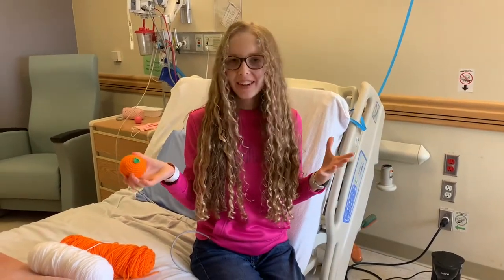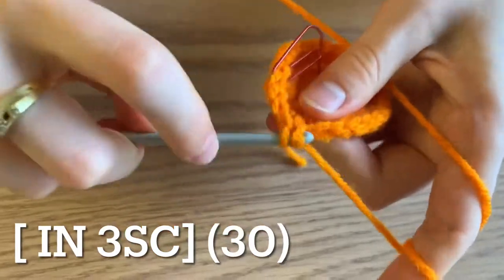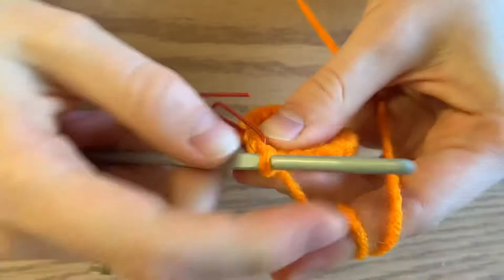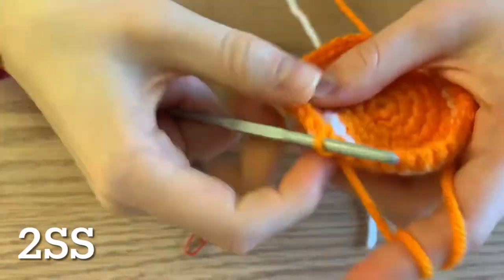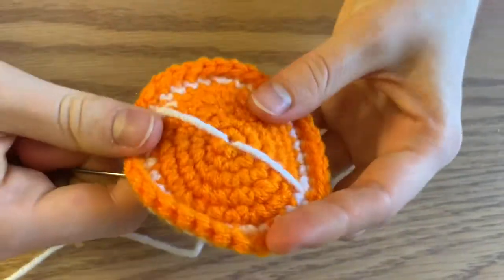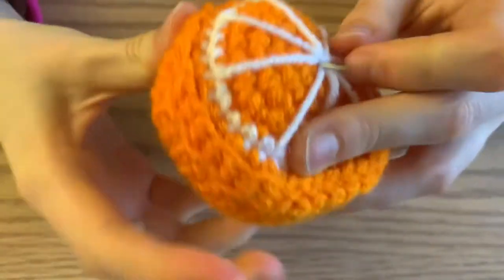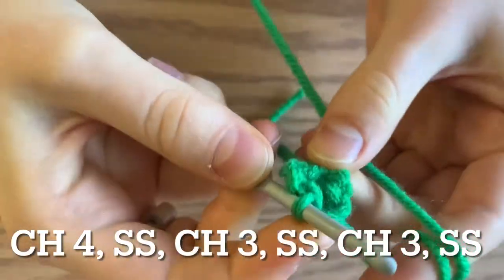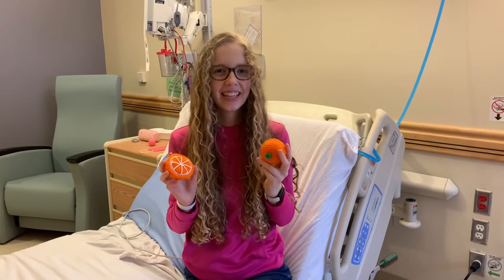Amigurumi Orange 🍊 Slice (real size)!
Enjoy my final fruit pattern here from the hospital!